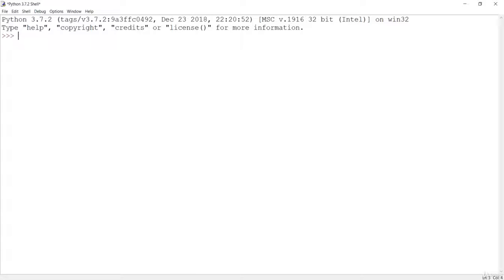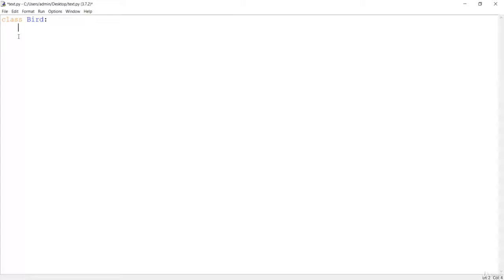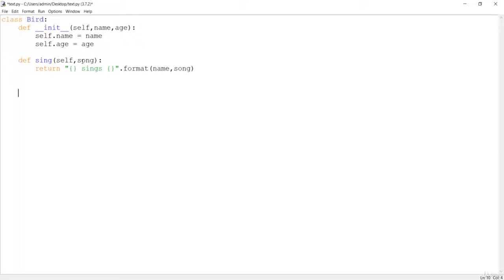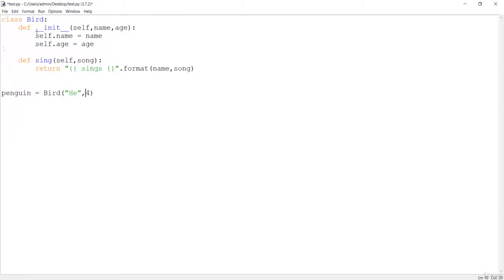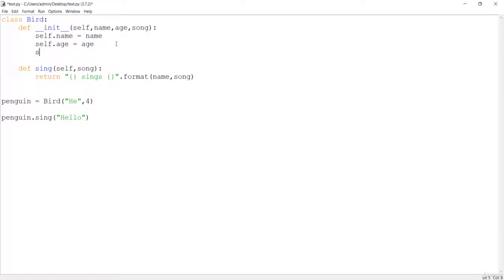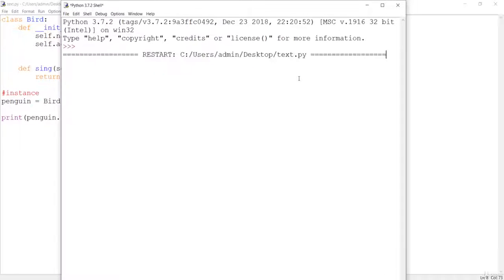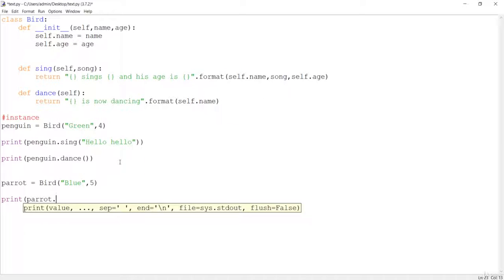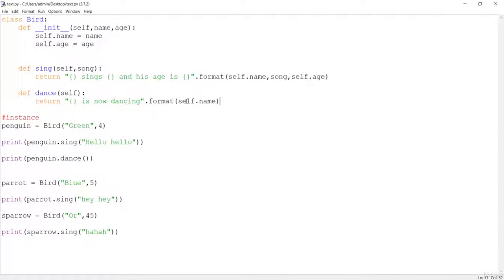11. Data Structure Lists